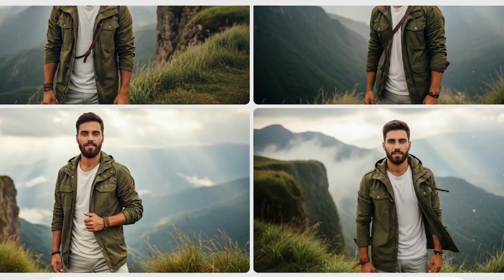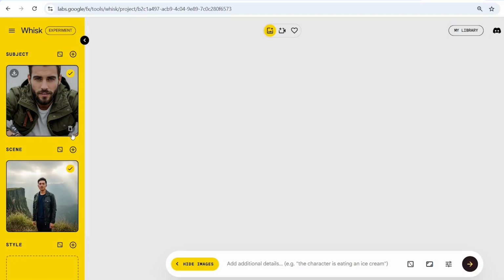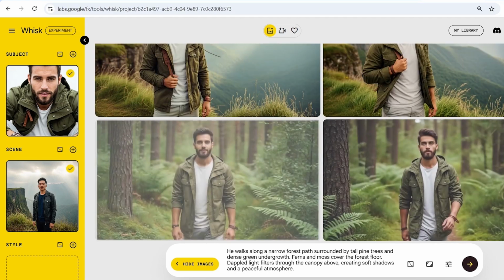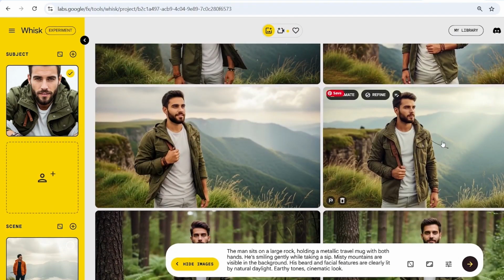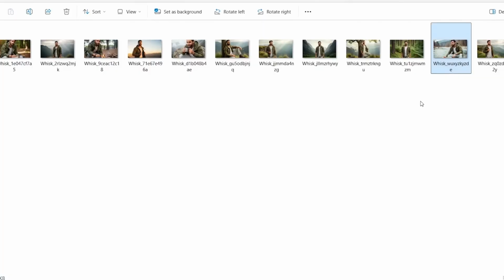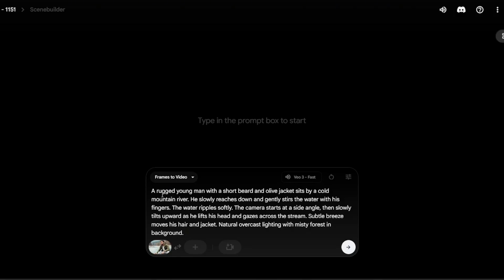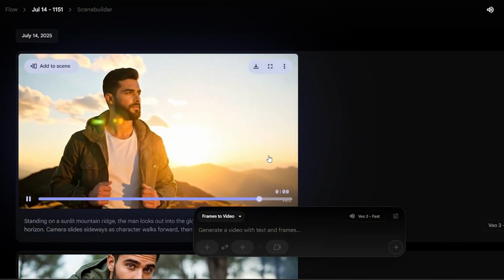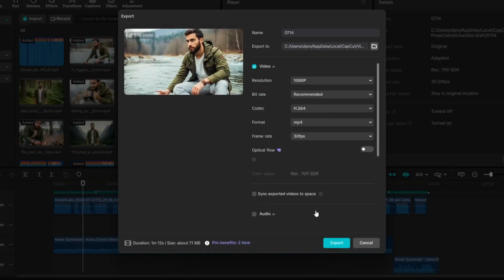How to Create Perfectly Consistent Characters with Google VEO 3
Want to create AI films that look cinematic and consistent from start to finish? In this tutorial, I’ll walk you through my entire workflow for character consistency, generating image-to-video prompts and narration, and Google Flow (VEO 3) for animating those images with realistic camera movements and sound.

Use Google VEO 3 + all AI tools in one Place

In this video, you’ll learn my full workflow — from building a realistic main character, planning cinematic scenes, generating smooth animation prompts, writing story narration, to editing it all into a short film.

What you’ll learn:

🧑‍🎨 How to create a consistent AI character
🎬 Planning cinematic shots like a filmmaker
📝Writing narration that matches the visuals
🎧 Adding voiceovers and editing into a polished final film